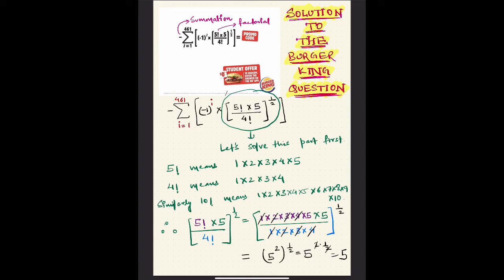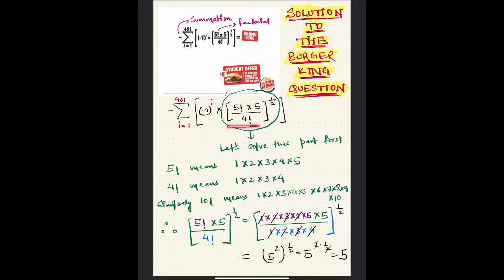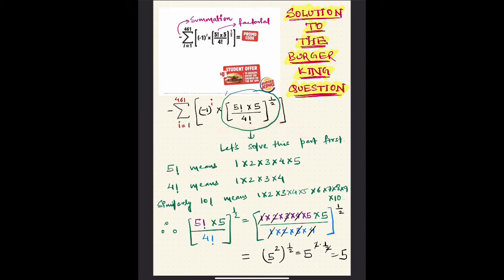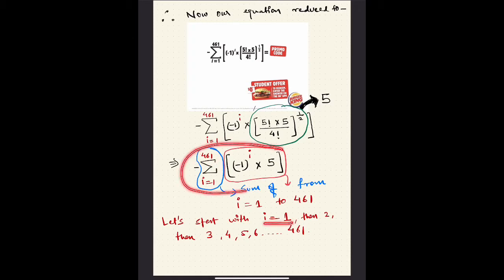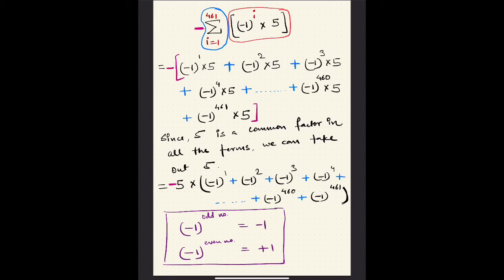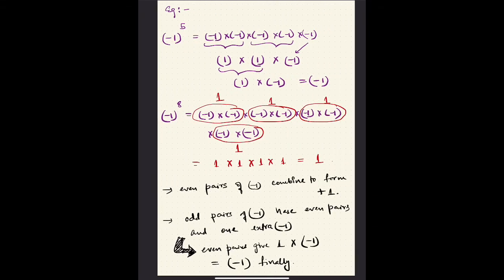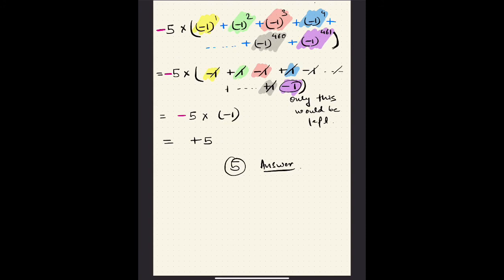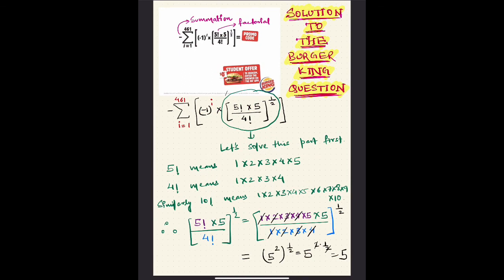Burger king question | summation | factorial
In th is video we discuss the famous Burger King question that became viral recently. The creator explains all the concepts involved- summation, factorial, odd and even powers of (-1) and finally solves the question step wise.